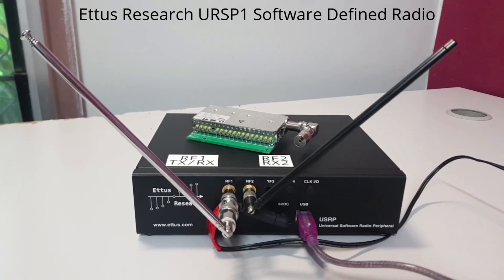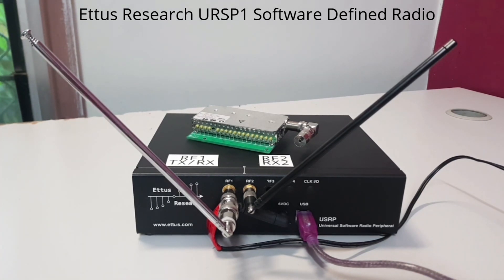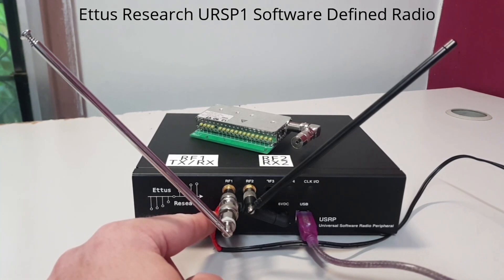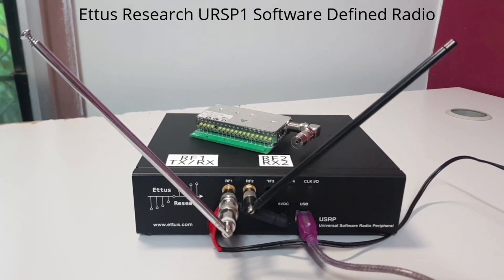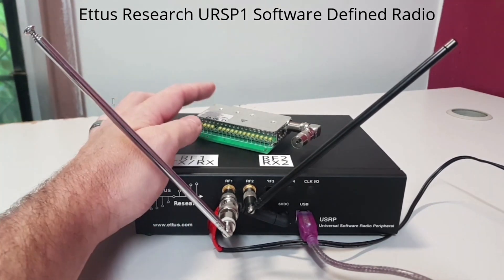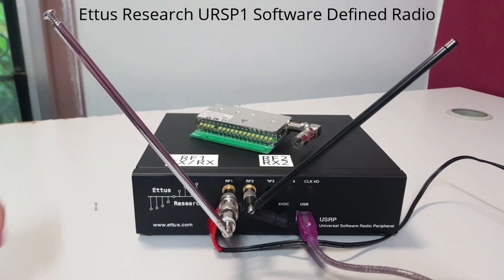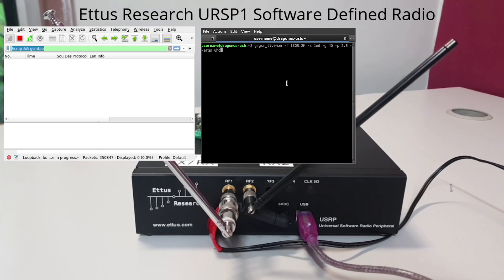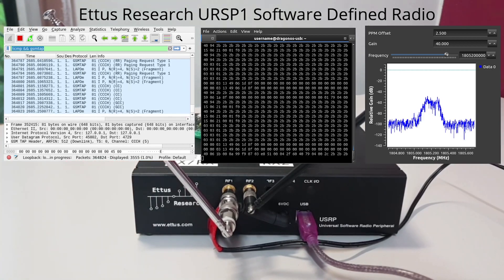USRP1: The Groundbreaking Software Defined Radio You Wanted Back In The 2000's, But Couldn't Afford!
GNU-Radio and the URSP, a software project and a programmable radio. The two concepts that started the affordable software defined radio revolution in the early-to-mid 2000's.

Before the breakthroughs in cheap modified DVB-T dongle SDR's came the Universal Software Radio Peripheral, a product designed and assembled by Ettus Research in the year of 2005.

While software defined radio is not a new concept (the idea of a software radio date back to the 1970s') SDR was an emerging technology in the late 20th century and was generally only available to researchers and governmental agencies with unlimited resources, such as defense departments.

Fast forward to the year 2001 and GNU Radio was born. As an open-source and free software project, it's aim was to produce a development kit for implementing a RF signal processing framework for software programmable radios.

What soon followed was the launch of the USRP1, a modular and expandable transmit capable SDR. Designed in 2003/2004 by Matt Ettus himself (founder of Ettus Research), it was touted as one of the first 'affordable' software programmable radios and it operated in perfect harmony with GNU-Radio.

In 2010/2011, work was being conducted behind the scenes by Antti Palosaari, Eric Fry and Steve Markgraf of Osmocom on modifying cheap DVB-T tuner dongles to operate as a software defined radios. By 2012, the cat was out of the bag and suddenly, SDR's went from costing four figure digits amounts of money, to less than 30 dollars. The RTL-SDR was born.

So join me in this video while we review and test this 18 year old example of SDR history that I acquired recently. I have no idea what I am going to use this thing for, but it is very cool, none-the-less!